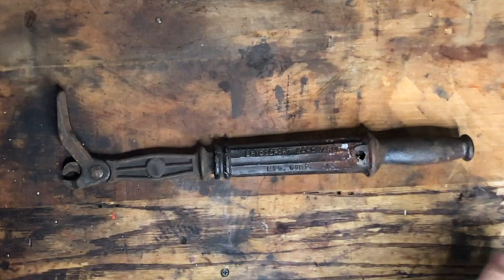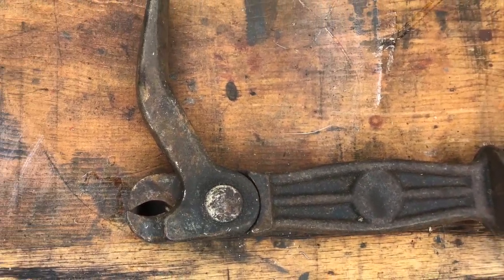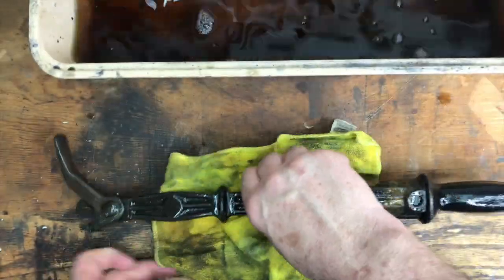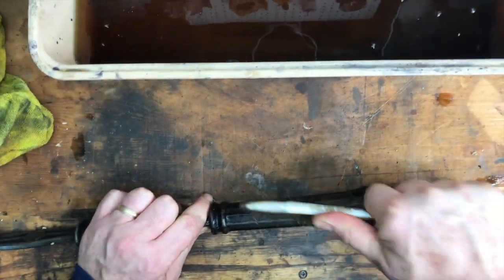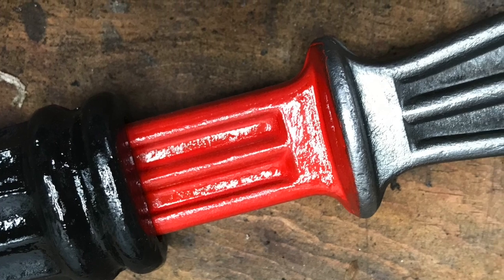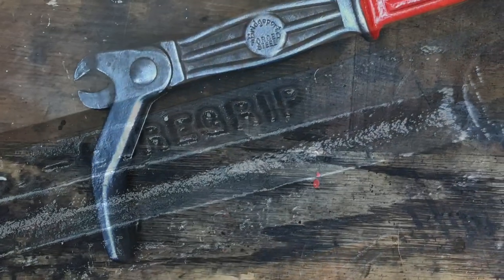Bridgeport Nail Puller Restoration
In this video I restore a Bridgeport No 56 Shuregrip Nail Puller. Patents for nail pullers date back to 1902 and 1906.  I got this Nail Puller from the "Fairport Tool Thrift Shop" in Fairport NY.  It is a non profit that resets donated tools to support Seniors in the area.